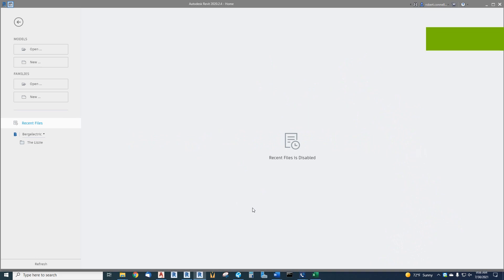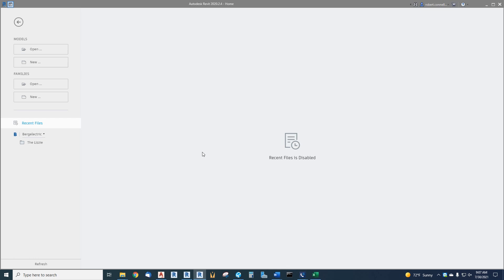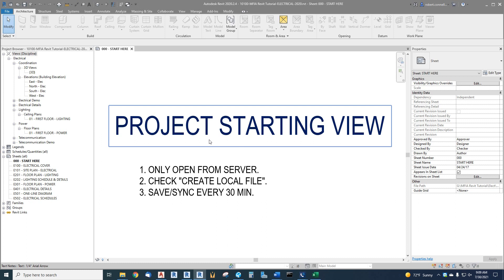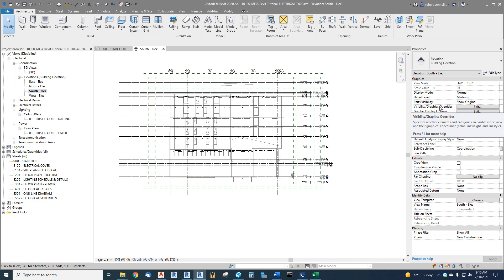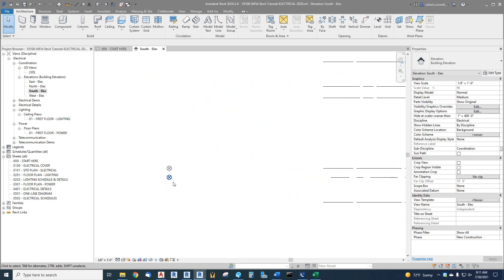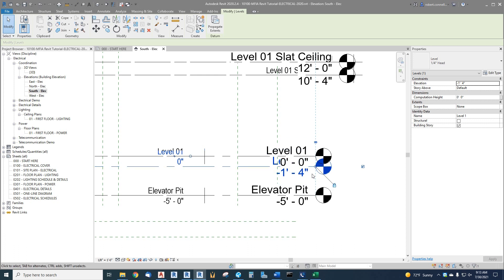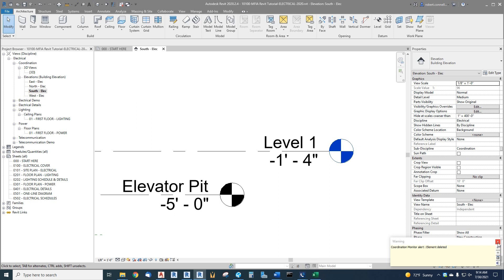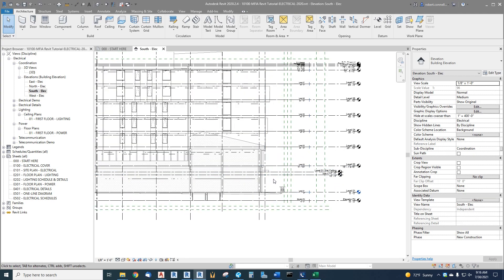Link Your Architectural Model Correctly in Revit Electrical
This is a new beginner's guide series showing how we start a new electrical revit model, and is a short lesson on matching the project base point to the linked architectural model's project base point.